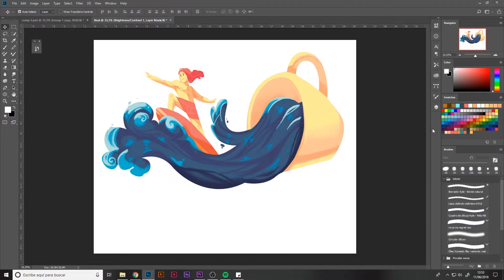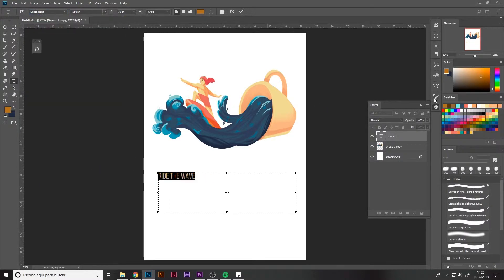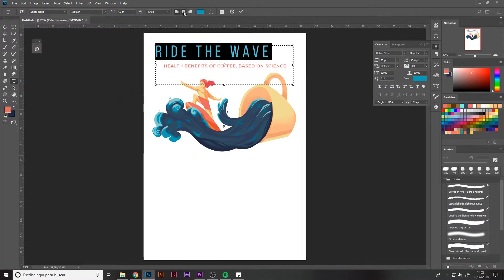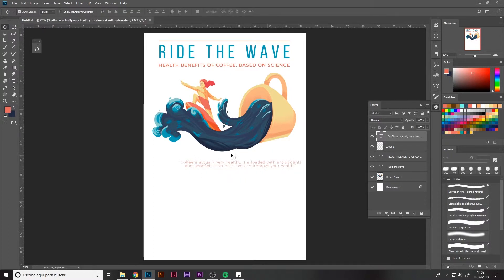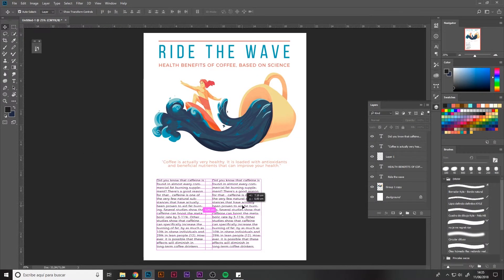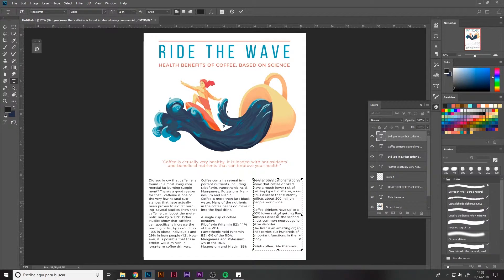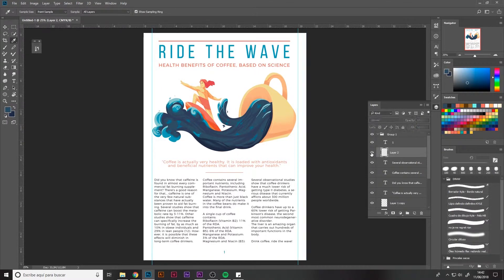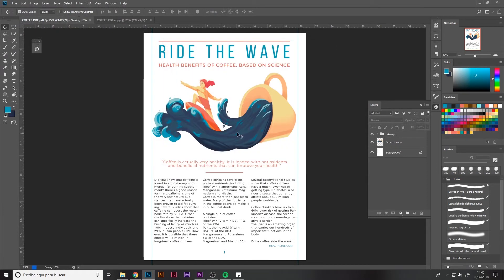07/08 Layout — Illustration: Design an editorial image_ENG